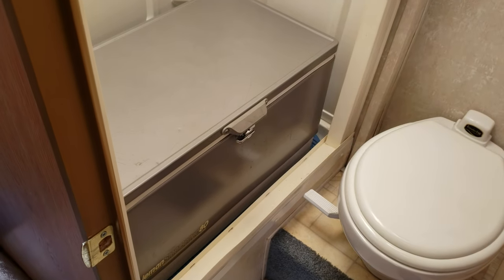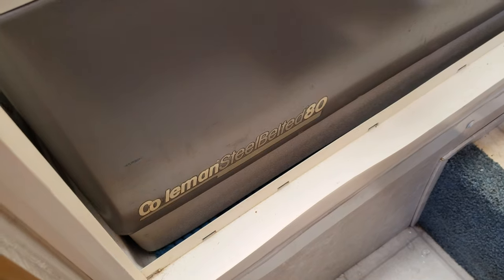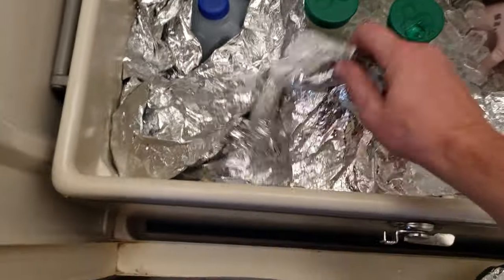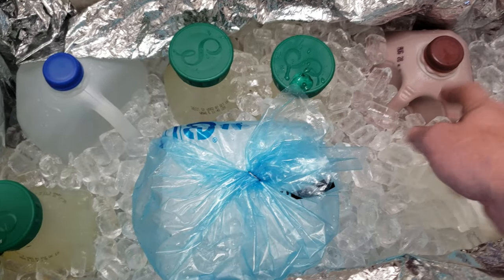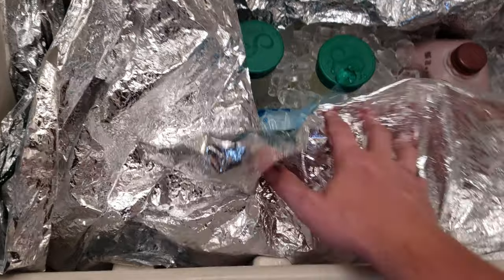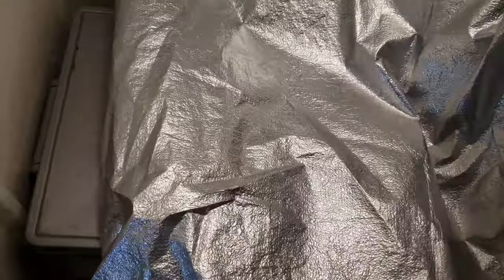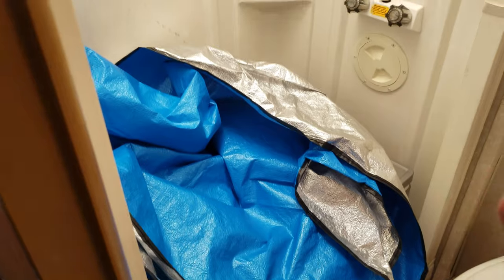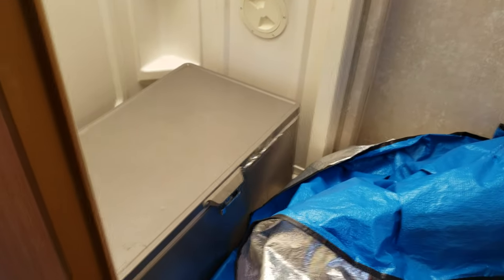HOWTO: Keeping ice in a regular ice chest or cooler for 7 days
Using a regular cooler or ice chest we talked about how to keep ice for 7 days while you are camping Off the Grid.